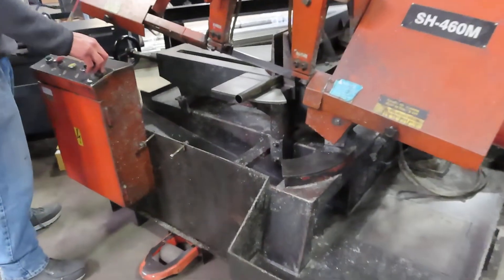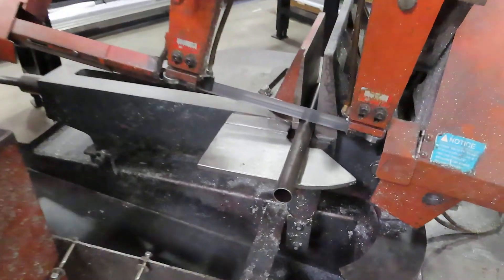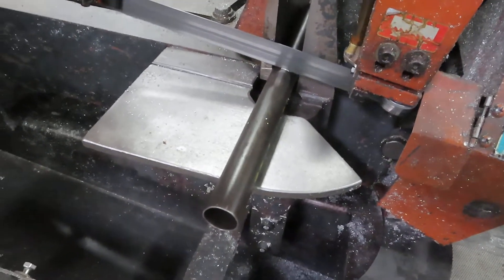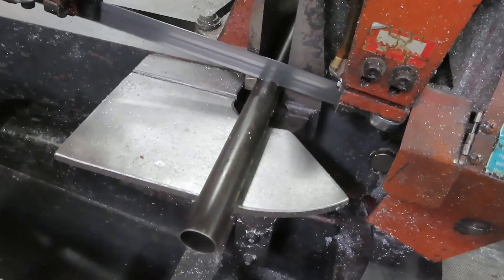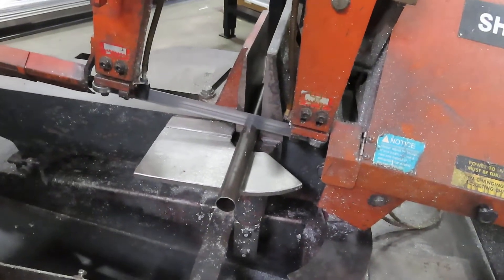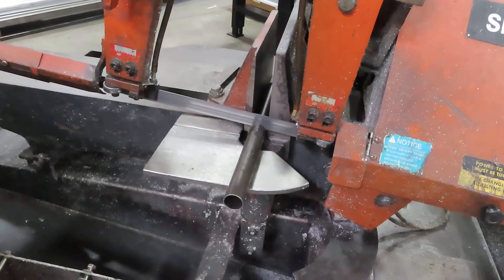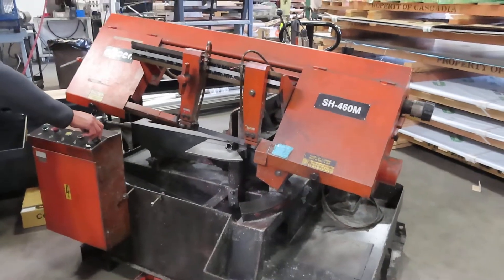Cosen Saw SH-460M, 2008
Taken at previous owner's shop on 4/1/22 by MDES
Item for Sale: Cosen SH-460M, 2008
Owner: MD Equipment Services LLC